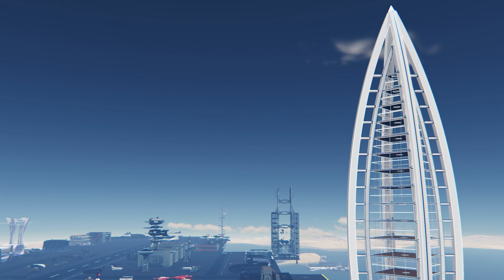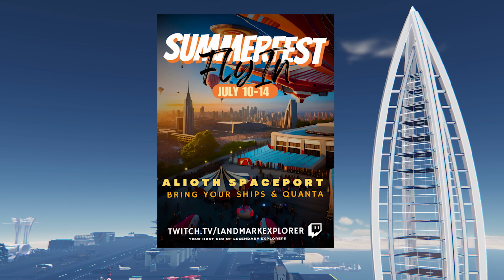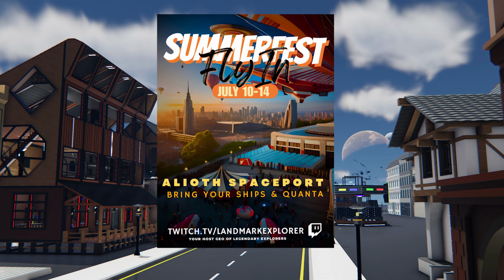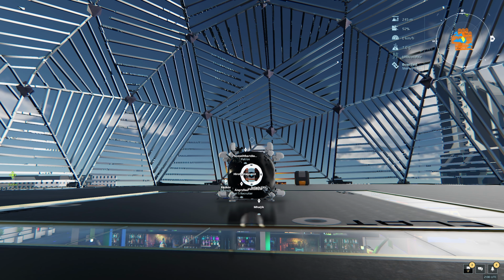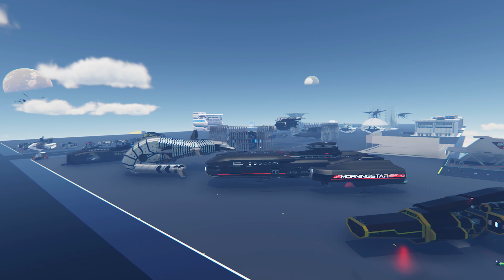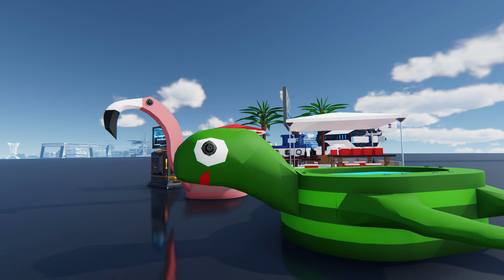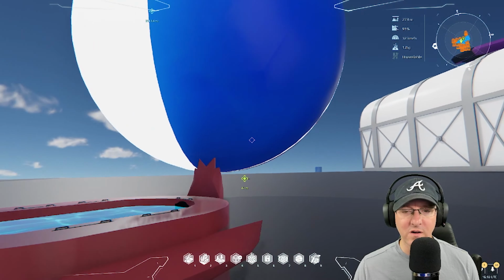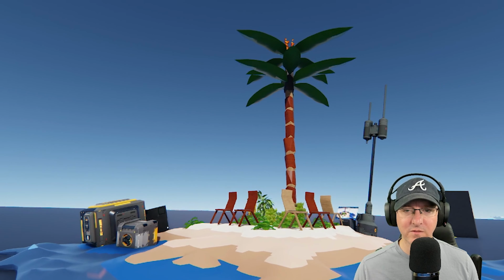My Dual Universe Experience | Week 42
Highlights from my time playing Dual Universe in Week 42 including the Summerfest Fly-In at Alioth Spaceport, Voxel Jam with Boneshredder and some photo finish Dome action!

Check out Voxel Jam every Sunday 4pm - 7pm UTC / 12pm - 3pm EST at Boneshredder's base
::pos{0,2,33.8631,110.2525,-0.0001}
VR: Boneworks Decorations
VR: Boneworks Tree of Life